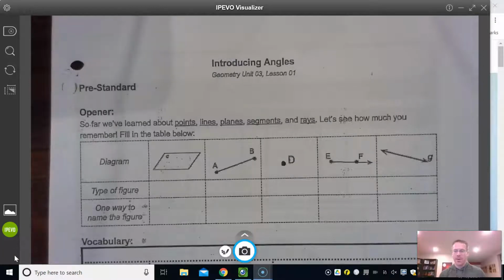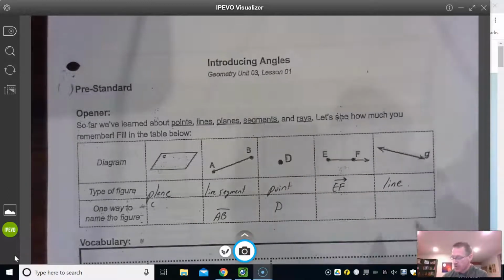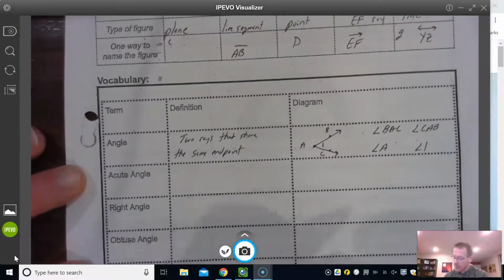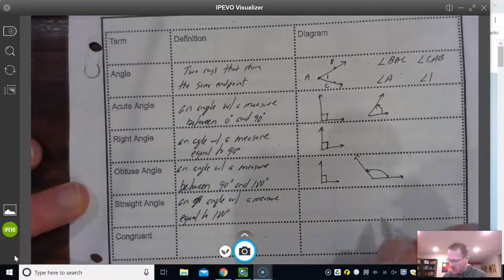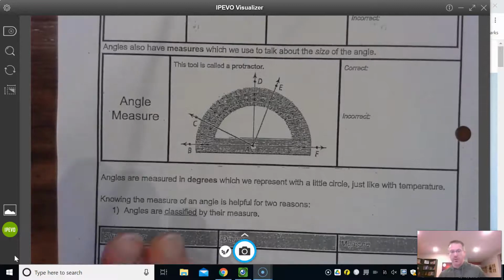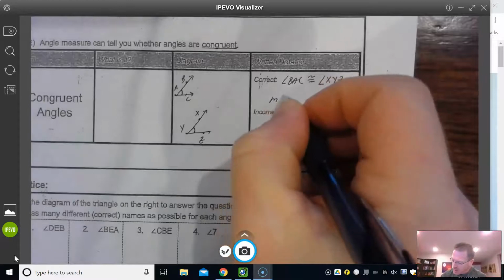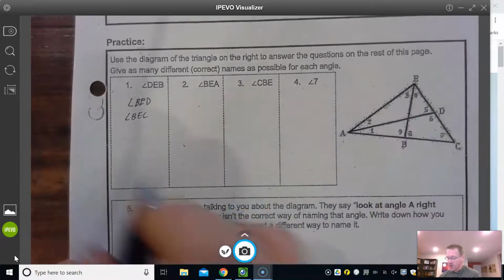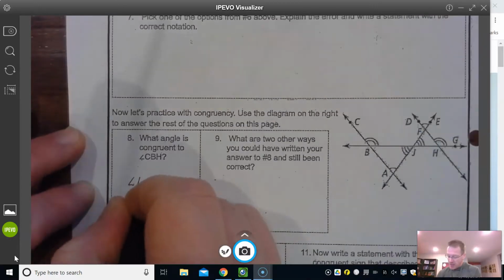Geo Unit 3 Lesson 1 Intro to Angles